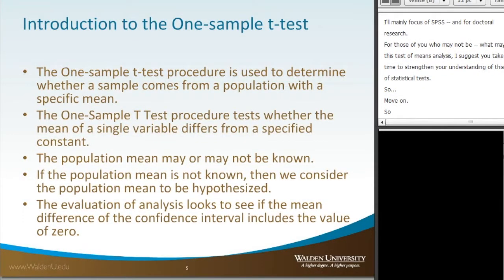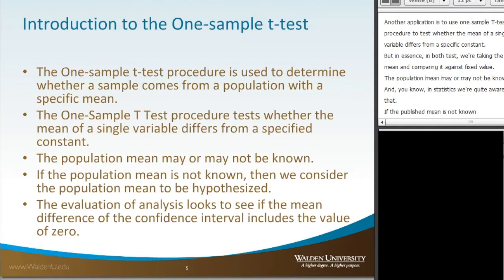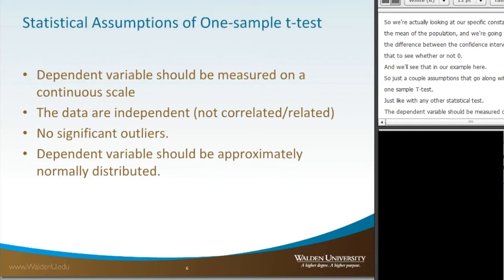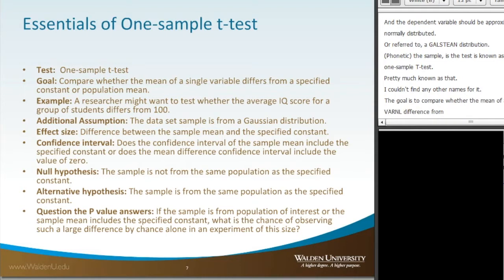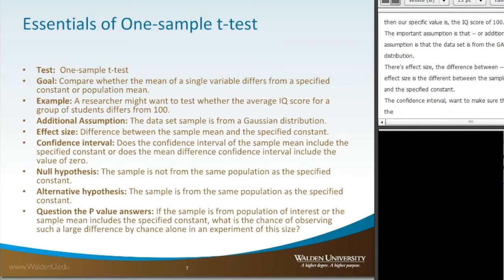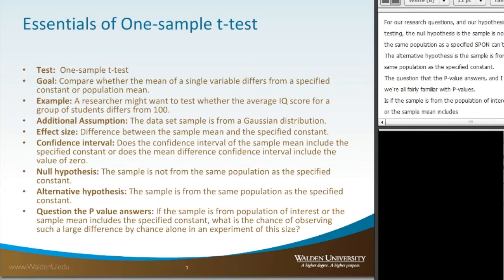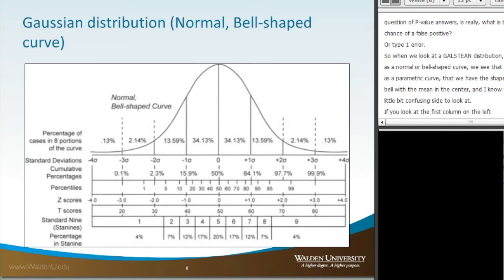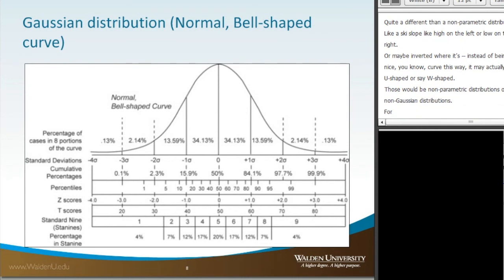One Sample t-Test: Introduction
An introduction and overview of the test of mean differences, One Sample t-Test. The SPSS application and APA write-up following in a second video.

*This video was modified from the original, live presentation on August 23, 2016 for quality and length.